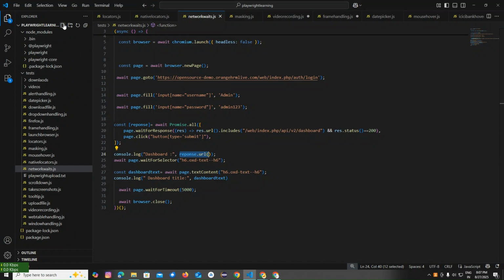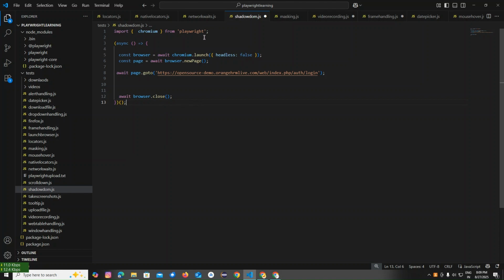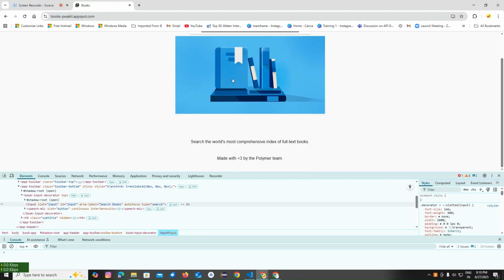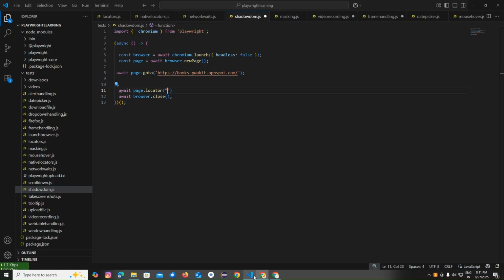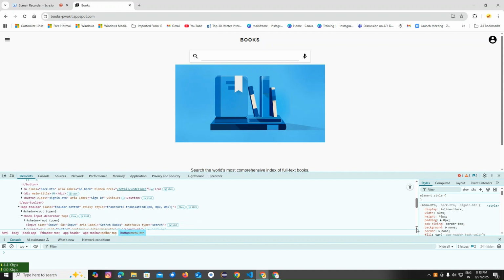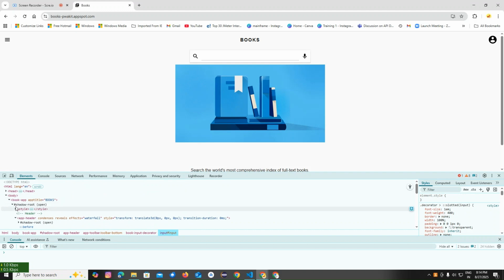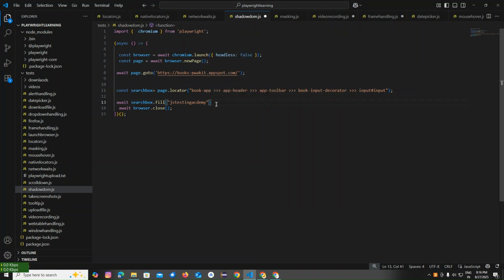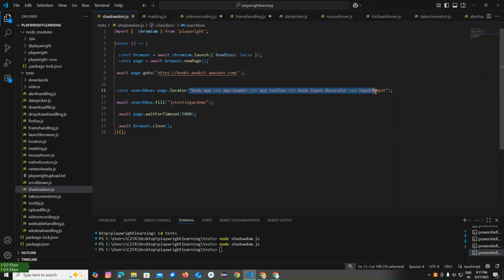Playwright with JavaScript - Shadow DOM | Part 21 | JS Testing Academy